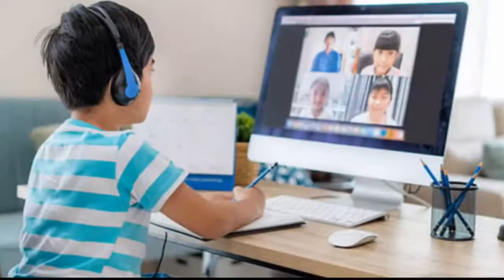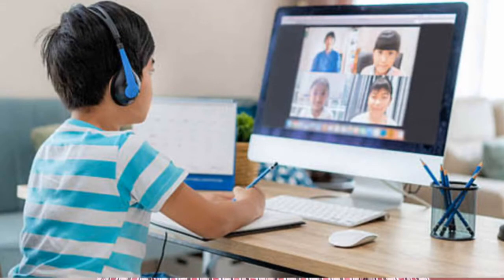How to solve 3 common problems students faced during virtual classes.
Virtual classes has its advantages as it encourages life-long learning, and computer literacy amongst students. However, it comes with its own challenges that may ruin an entire class if not manage with care. This video presents three regular problems that both students and parents faced during virtual classes.